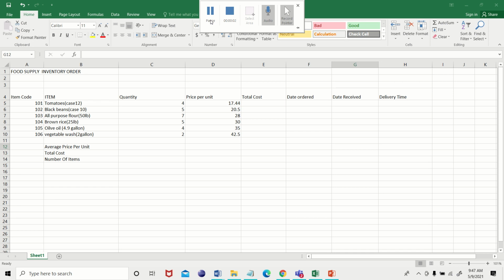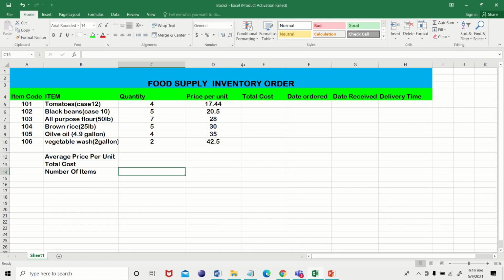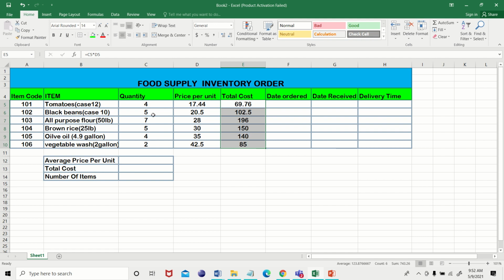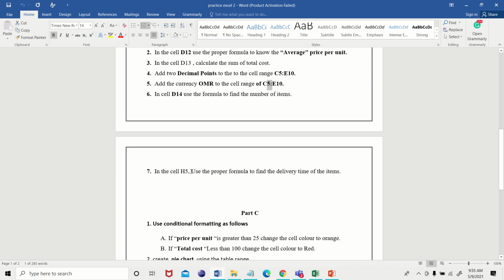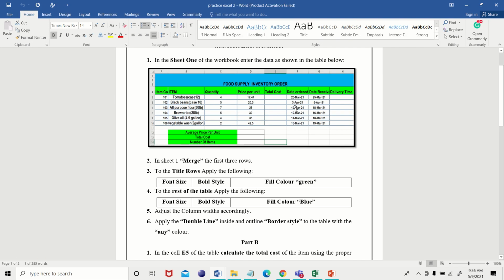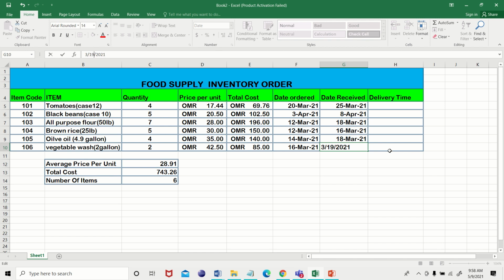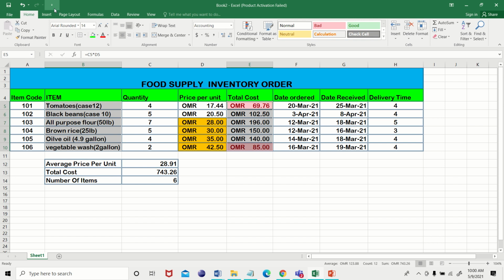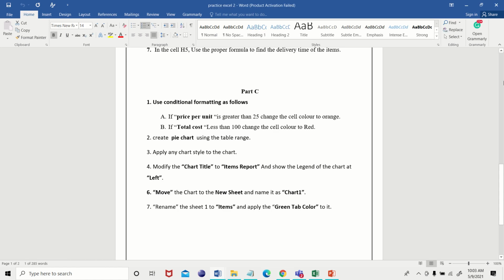excel practice 2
Excel practice for Beginners